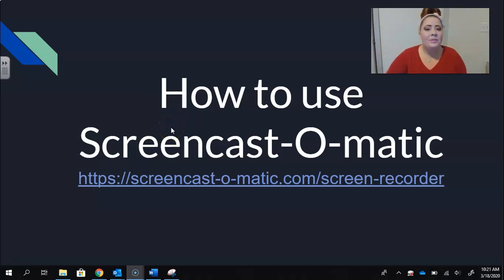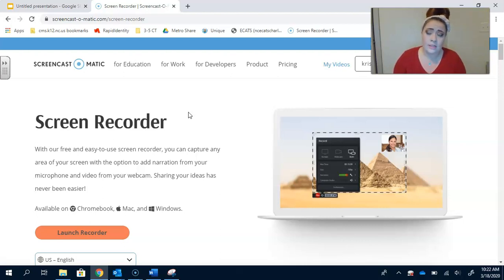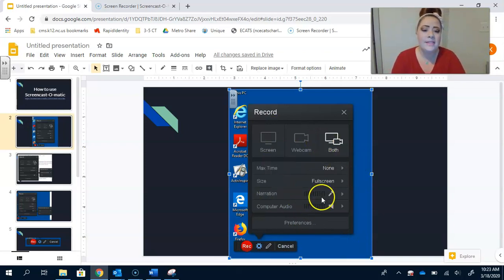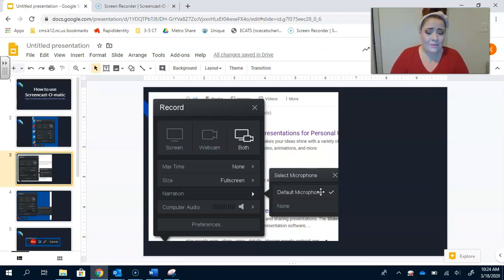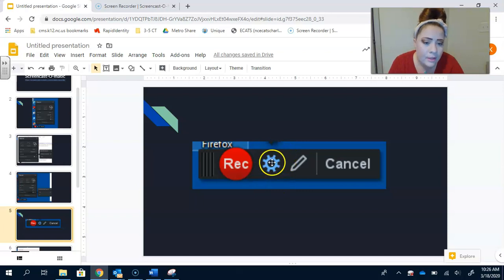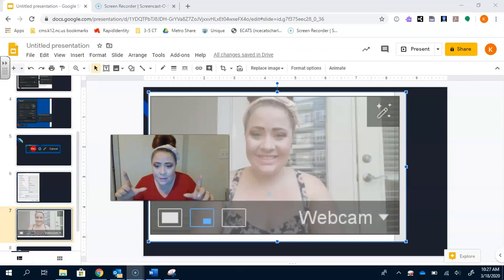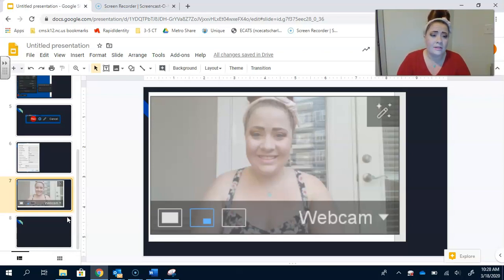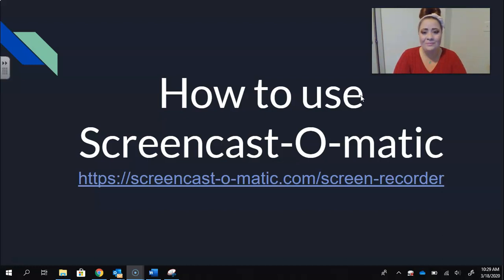Screencast o matic Tutorial